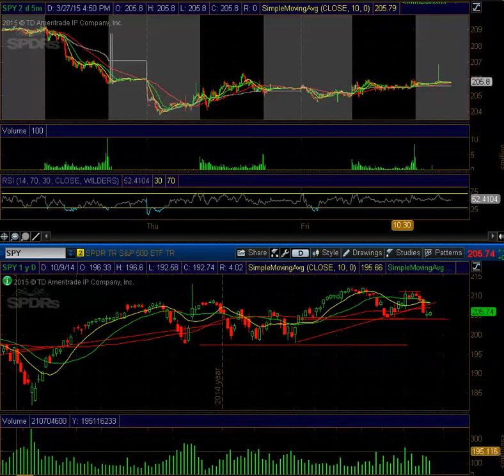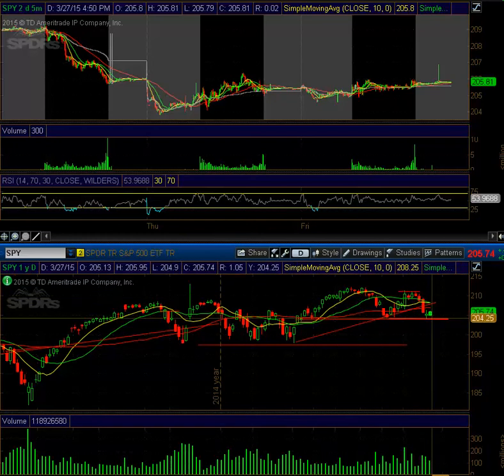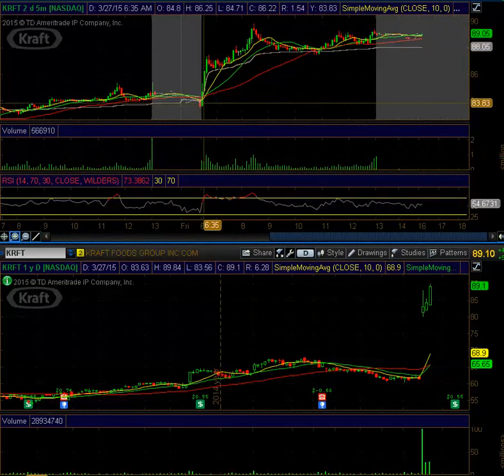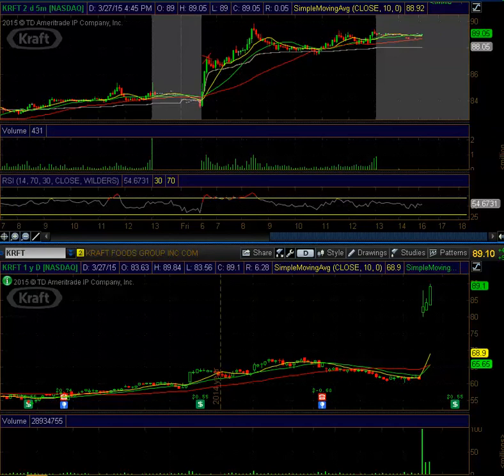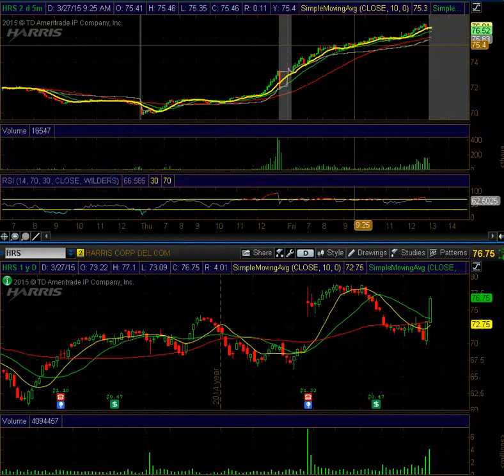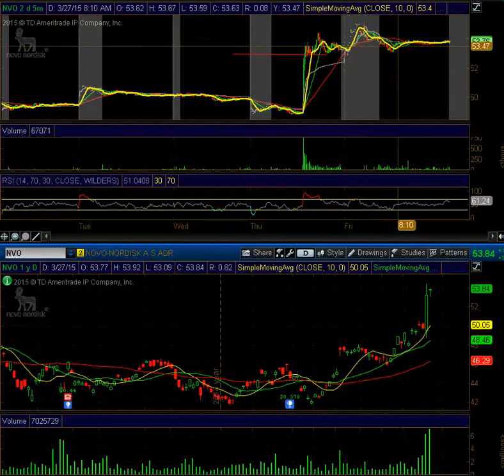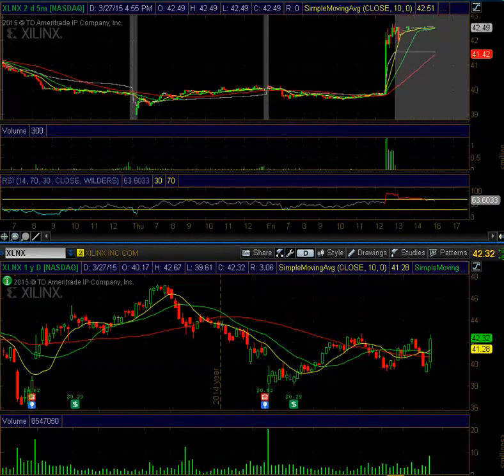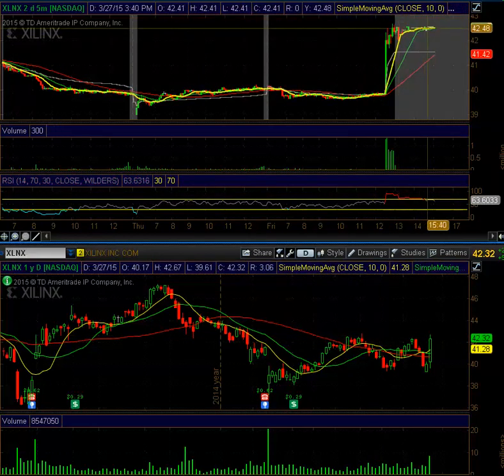Stock Market Technical Review For 03.30.15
Technical look at the stock market for the week 3.30.15 For a free access pass to our live trading room